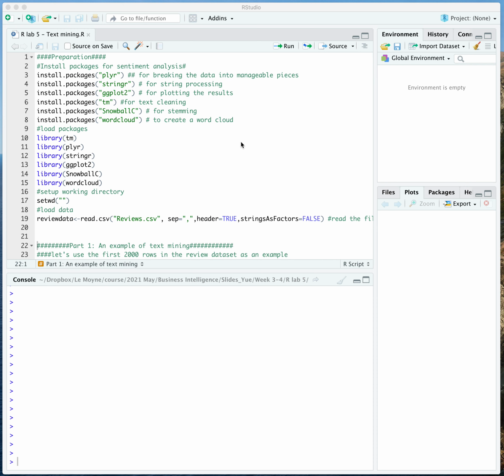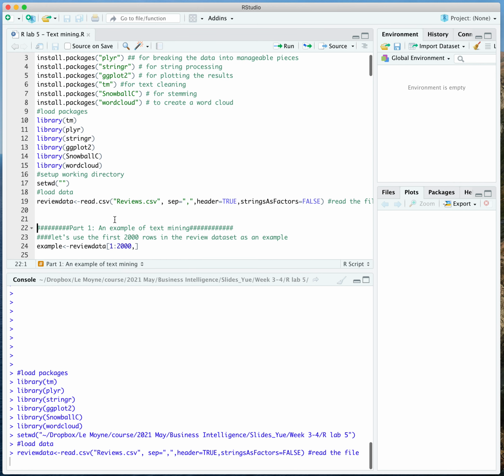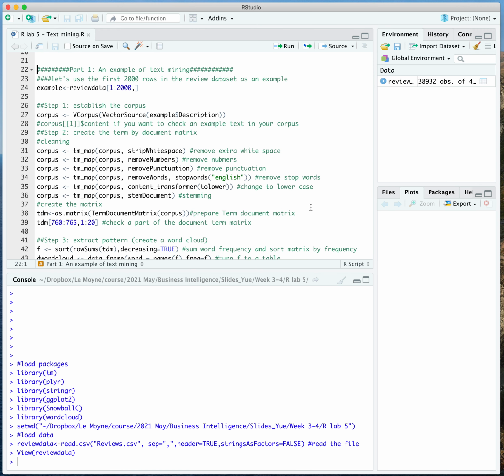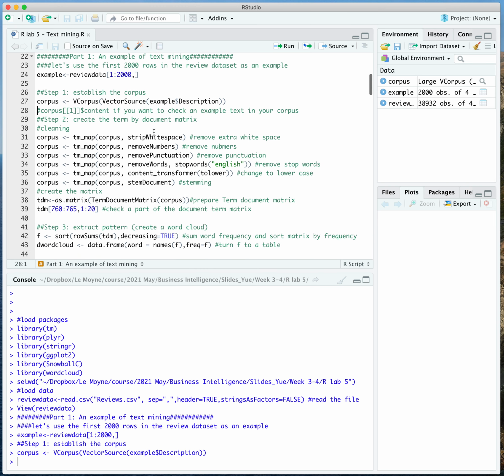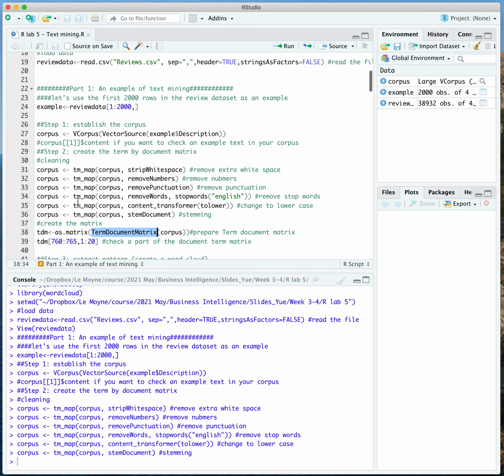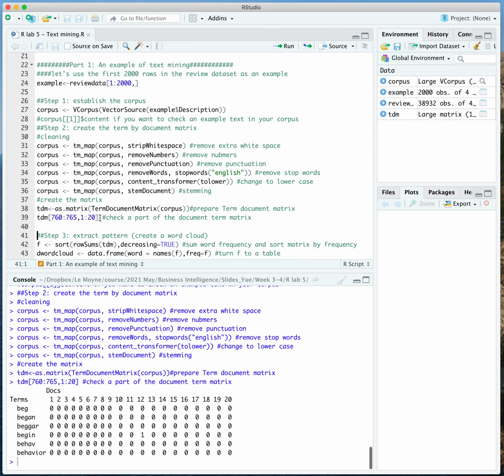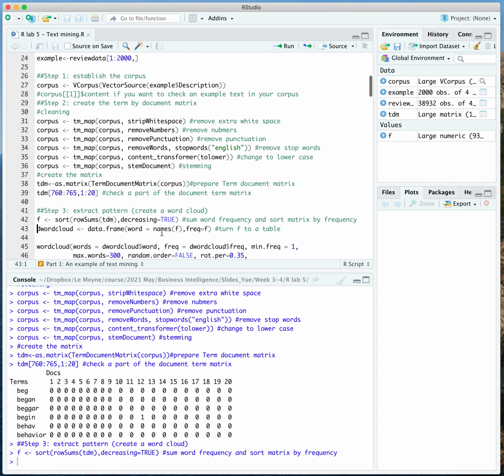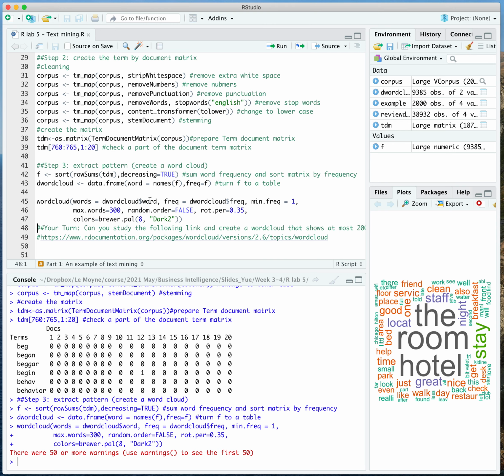R Lab 5-1 Word Cloud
R Word Cloud